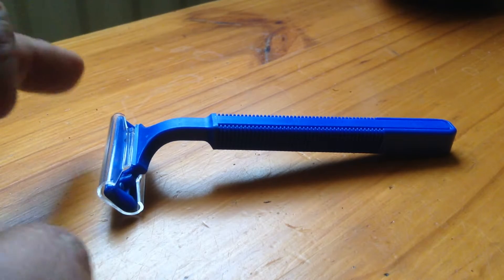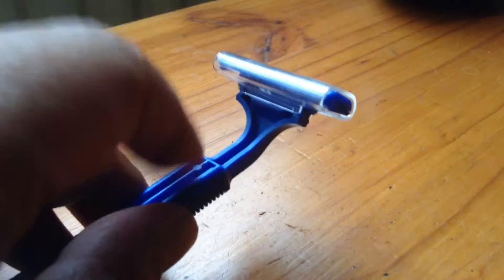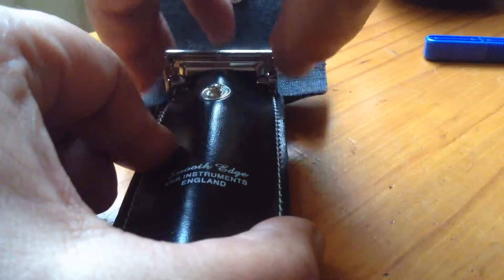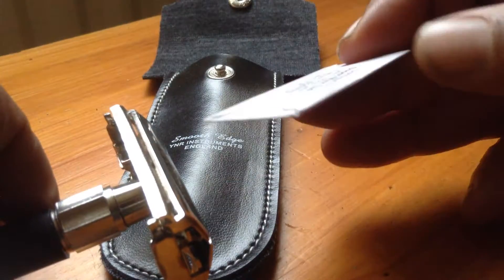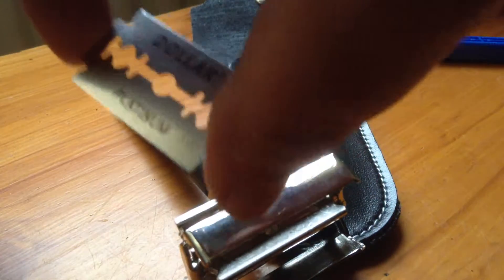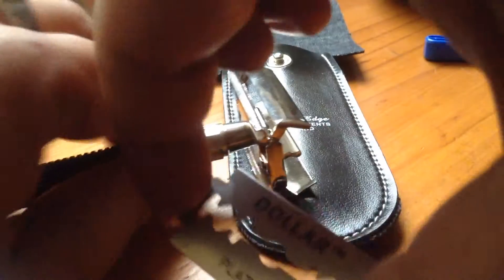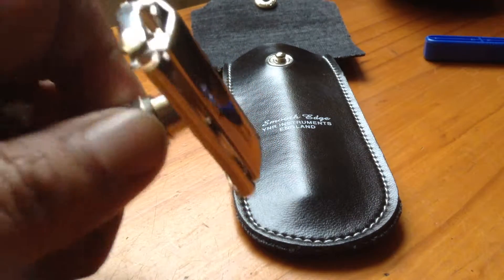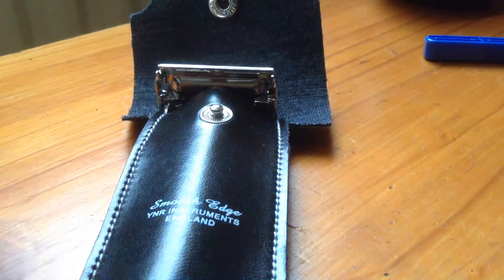Safety razor ditching single use disposable razors